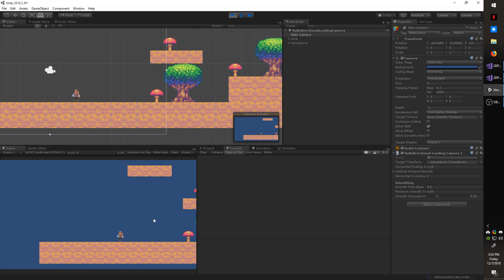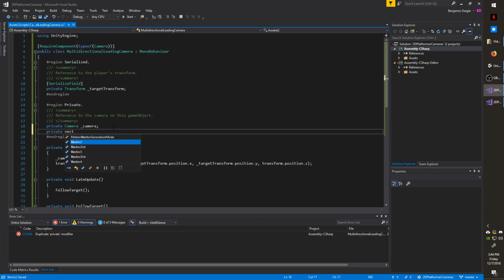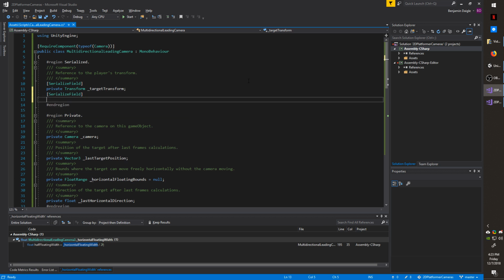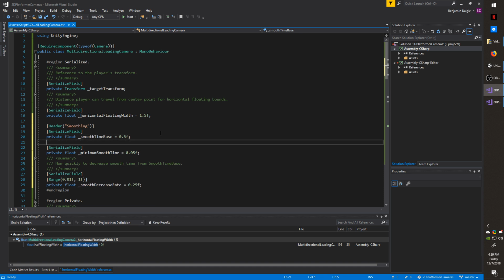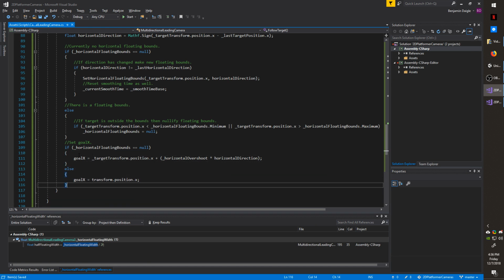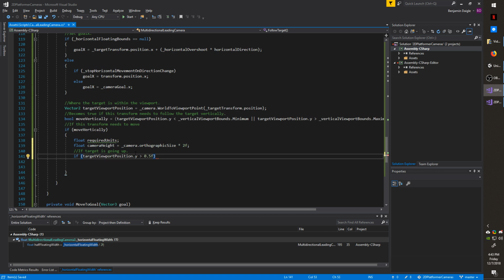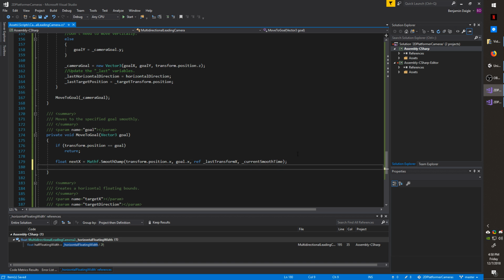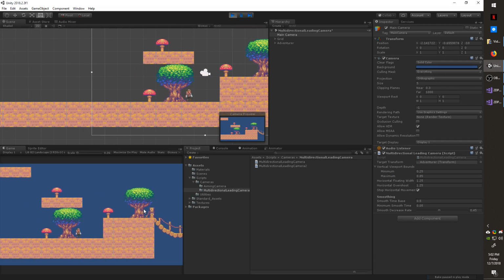Unity - 2D Camera for platformers